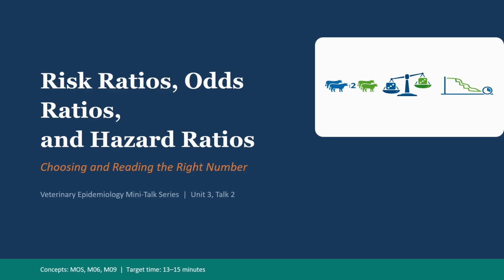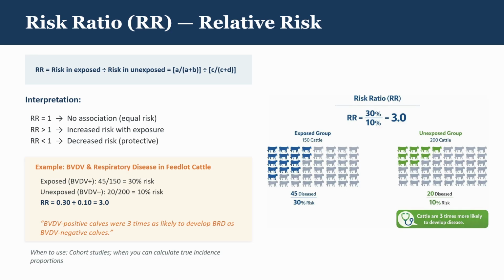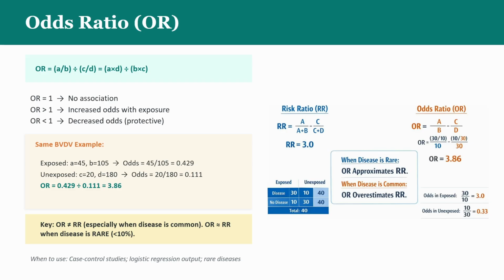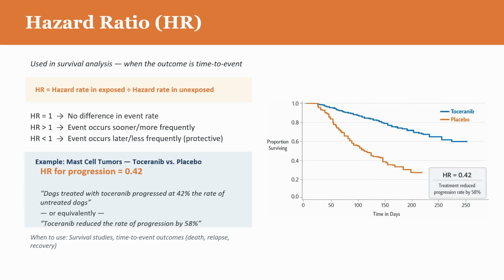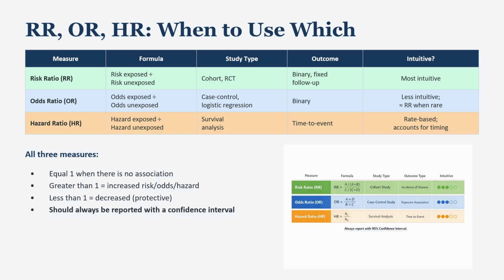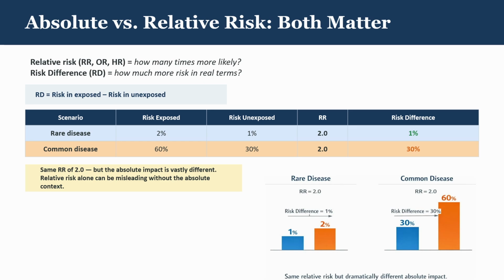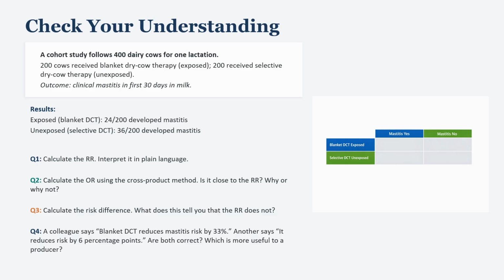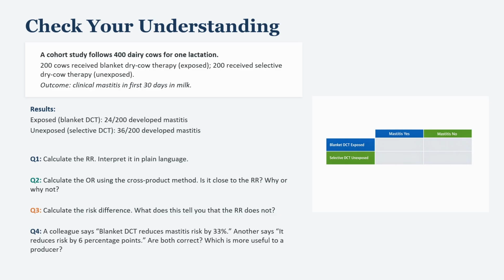Risk Ratios, Odds Ratios, and Hazard Ratios: Choosing and Reading the Right Number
What's the difference between RR, OR, and HR — and when do you use each one? In this mini-talk, we break down the three most common measures of association in veterinary epidemiology. You'll learn how to calculate and interpret each measure, understand which study designs call for which metric, and see why absolute and relative risk aren't interchangeable. Includes worked examples with BVDV/BRD and dry-cow therapy data, plus a practice problem to test yourself.

📚 Part of the Veterinary Epidemiology Mini-Talk Series @VeterinaryEpidemiology — Unit 3, Talk 2 ▶️ Next up: NNT and NNH — Number Needed to Treat and Number Needed to Harm (Talk 3.3)